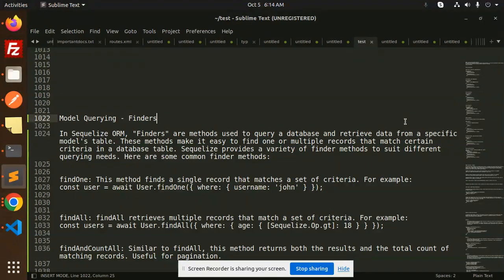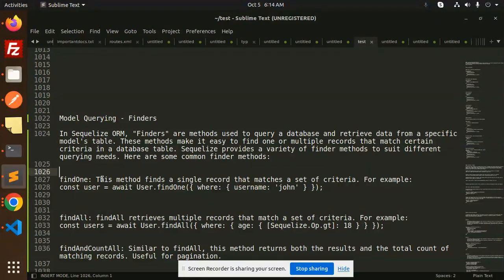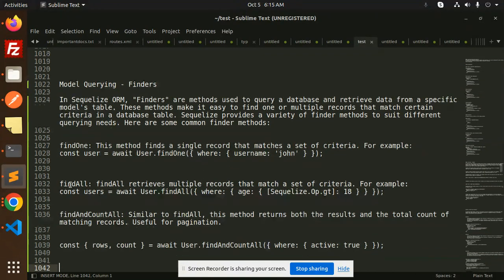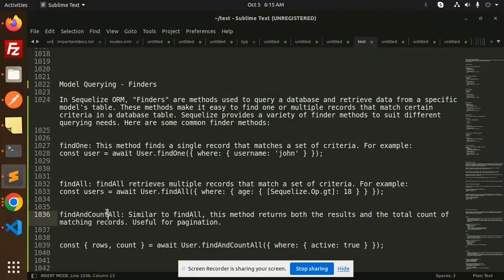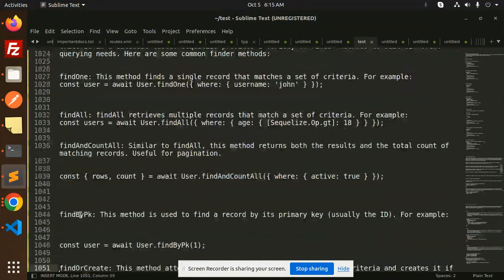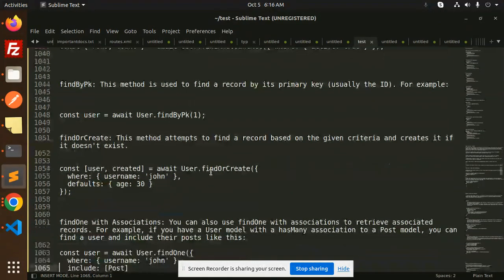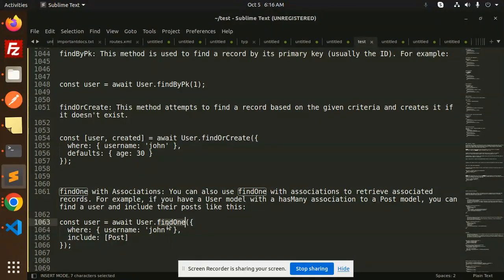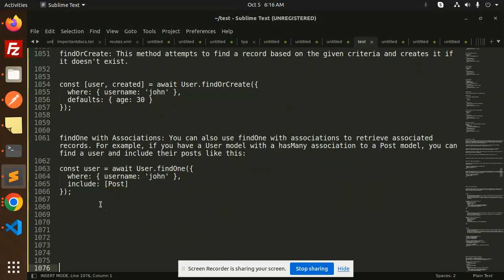Sequelize ORM with NodeJS #7 Model Querying Finders Node js with Sequelize ORM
Become a Node.js and Sequelize ORM Ninja!
In Sequelize ORM, "Finders" are methods used to query a database and retrieve data from a specific model's table. These methods make it easy to find one or multiple records that match certain criteria in a database table. Sequelize provides a variety of finder methods to suit different querying needs. Here are some common finder methods:
findOne: This method finds a single record that matches a set of criteria. For example:
findAll: findAll retrieves multiple records that match a set of criteria. For example:
findAndCountAll: Similar to findAll, this method returns both the results and the total count of matching records. Useful for pagination.
findByPk: This method is used to find a record by its primary key (usually the ID). For example:
findOrCreate: This method attempts to find a record based on the given criteria and creates it if it doesn't exist.

Nest